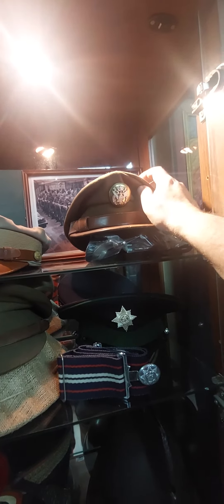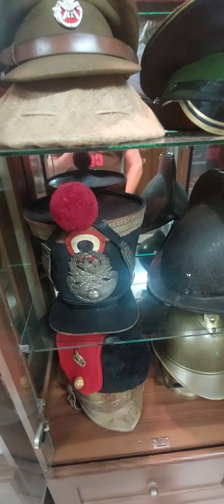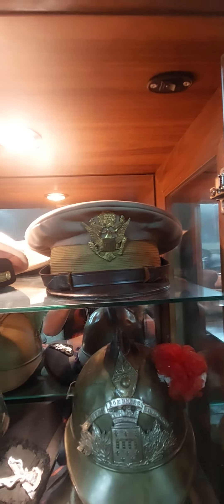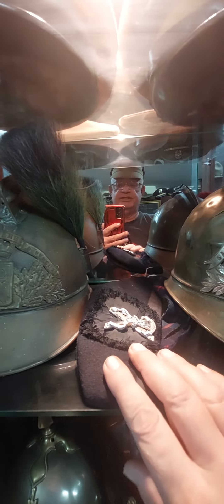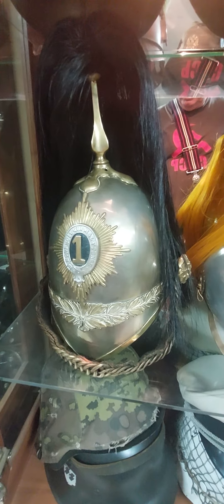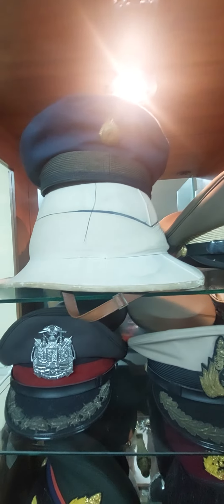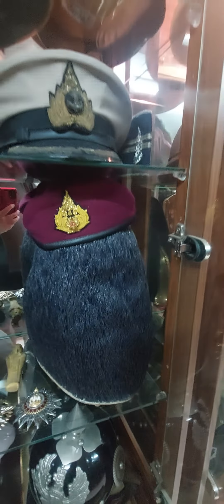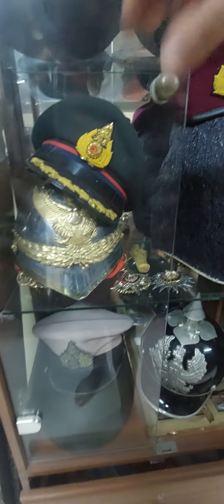HAVING A CLOSER LOOK AT SOME OF MY MILITARIA MILITARY HELMETS CAPS AND OTHER HEADGEAR COLLECTION.